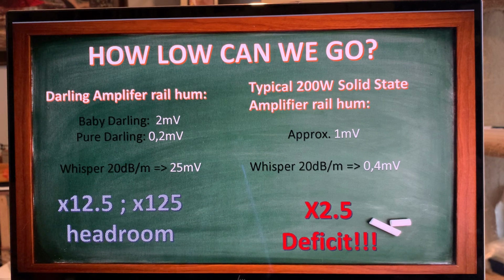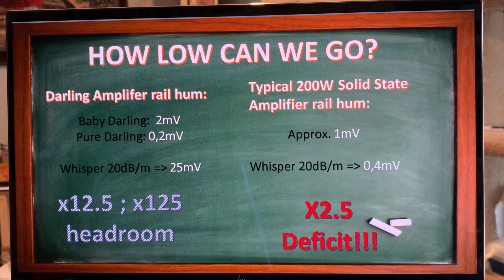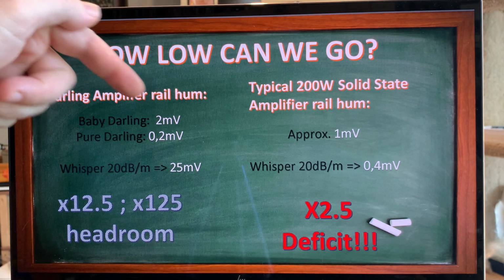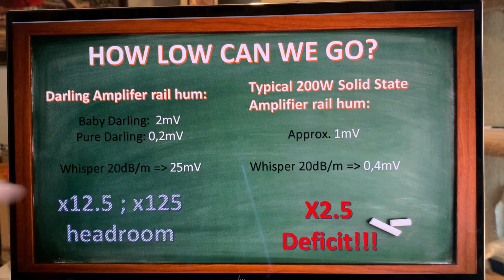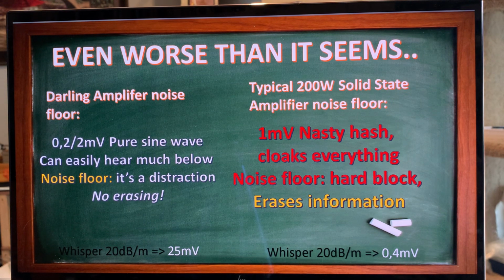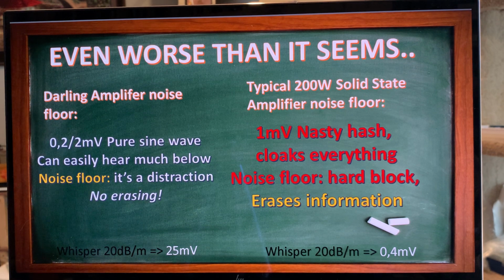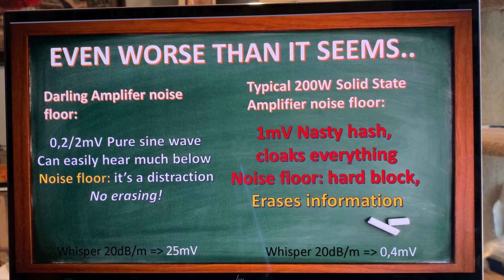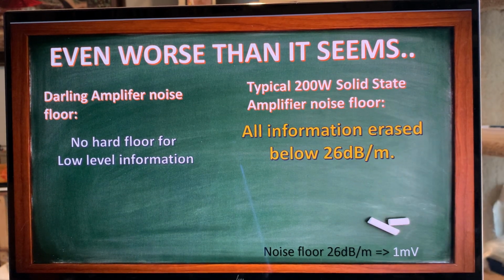Dynamic Resolution - the noise floor